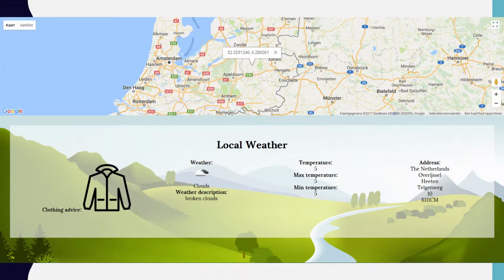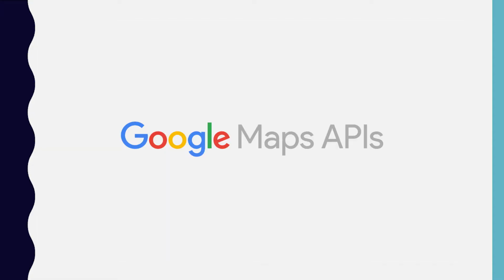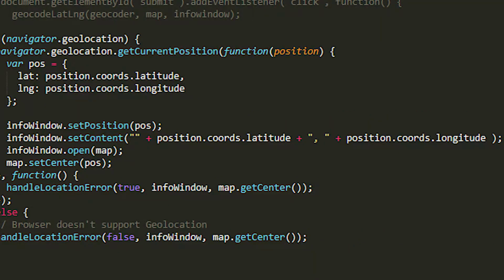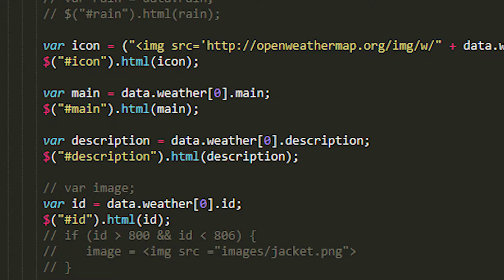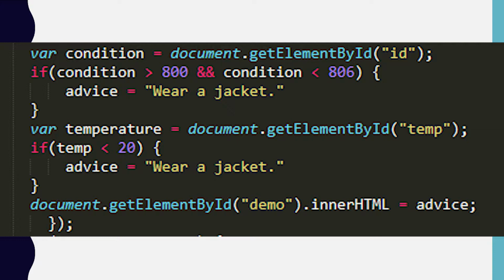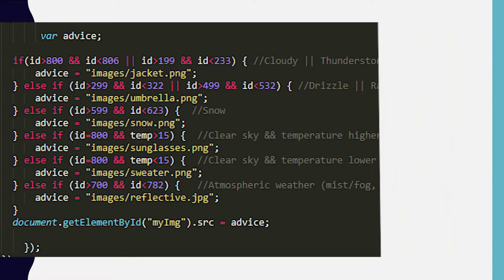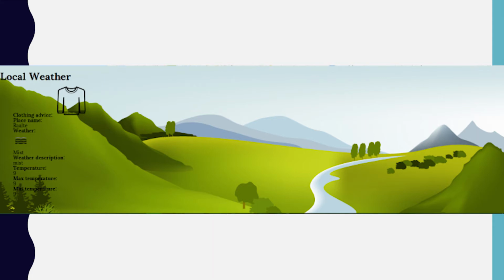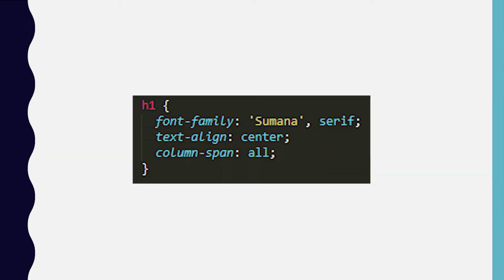Project Creative Technologies